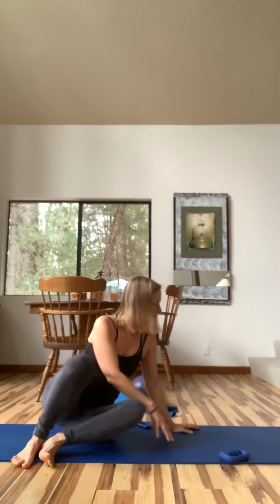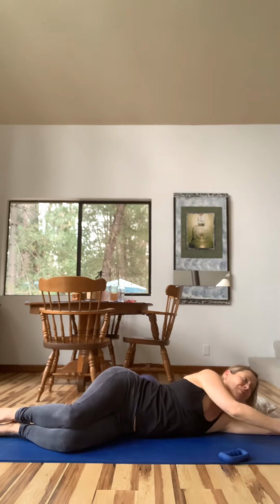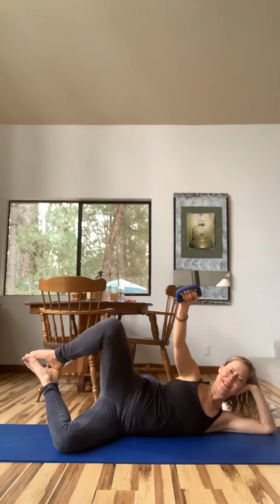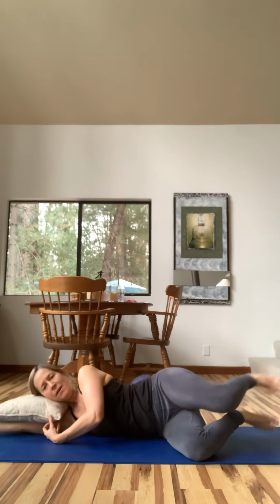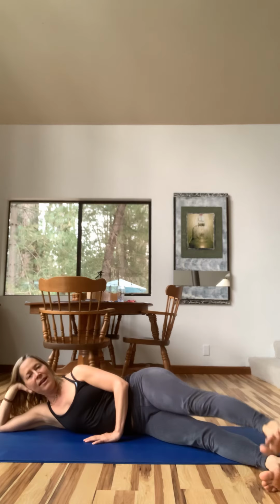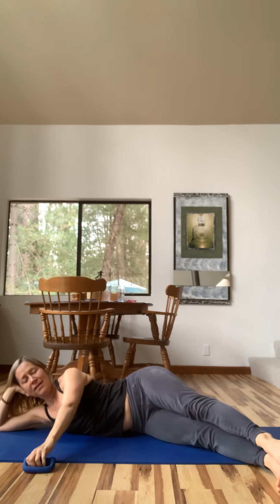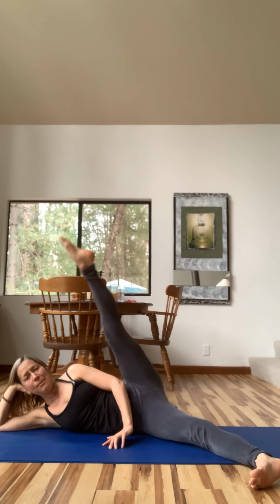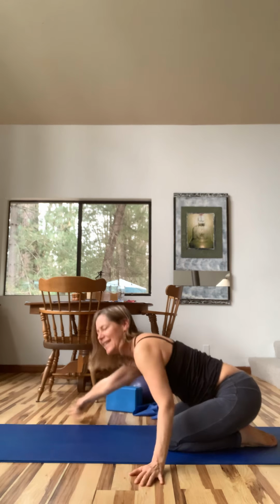Pilates: Side-lying Pilates Mat